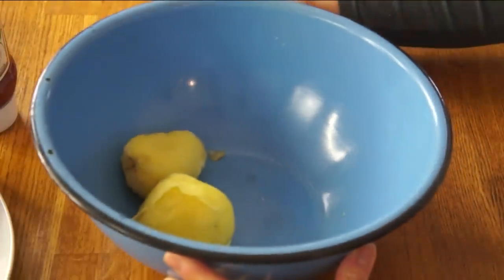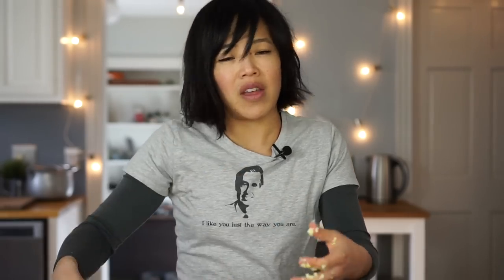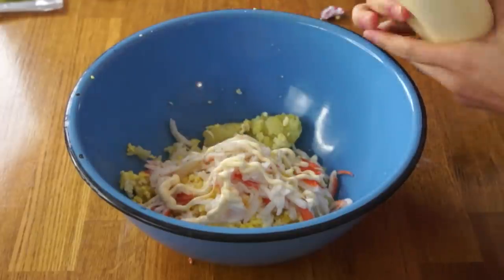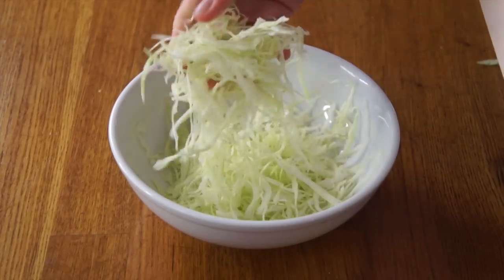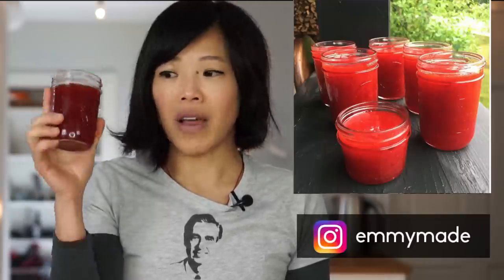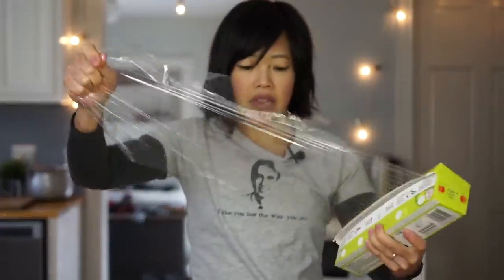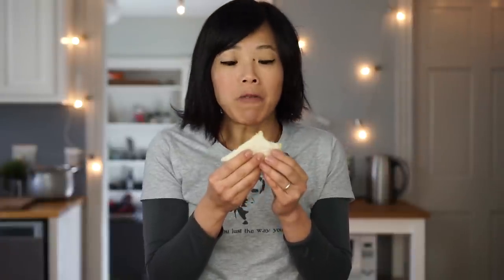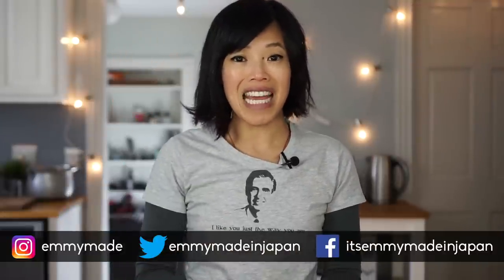DIY INKIGAYO Sandwich -- the egg salad, STRAWBERRY JAM & cabbage K-POP STAR sandwich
The Inkigayo Sandwich is the sandwich of K-pop stars. Between the 4 layers of bread, it contains potato egg salad, strawberry jam, and ketchup and mayo coleslaw. 🥪 Are you down?

The videos I watched for recipe inspiration: 이제이레시피EJ recipe

If you're reading this, you're on the inside. Comment: "Come on! Gimme another 10! 💪"